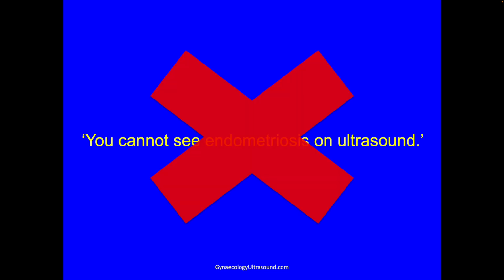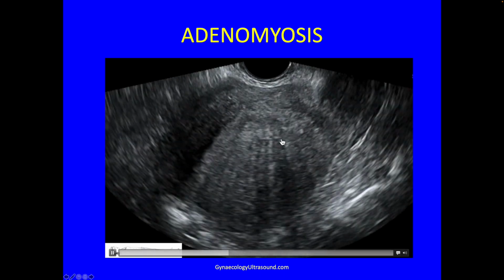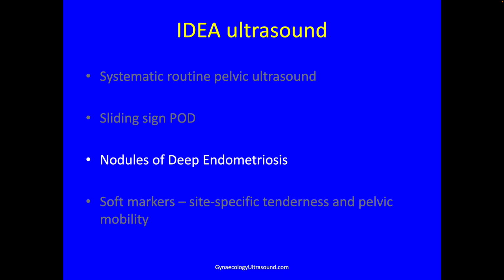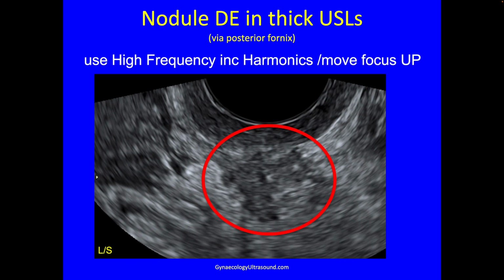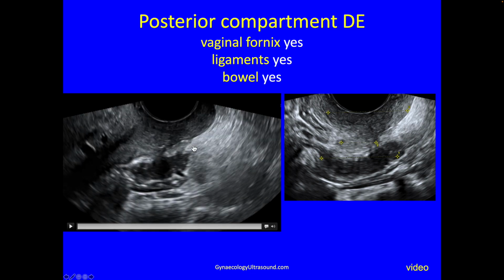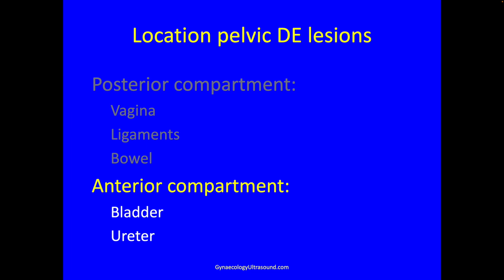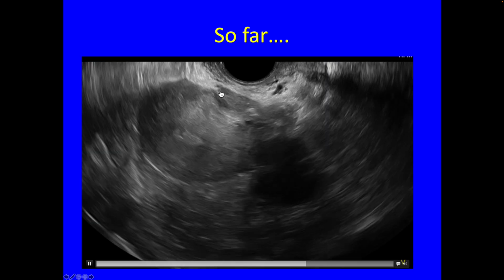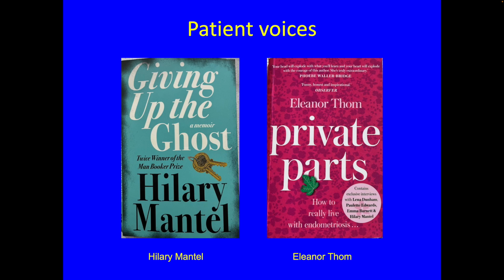How to diagnose endometriosis on ultrasound at CCMIG masterclass June 2023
This video describes how to diagnose endometriosis on ultrasound, including an 'As Live' scan.